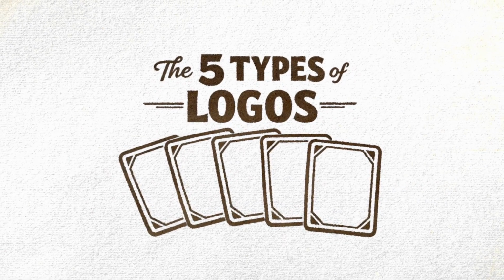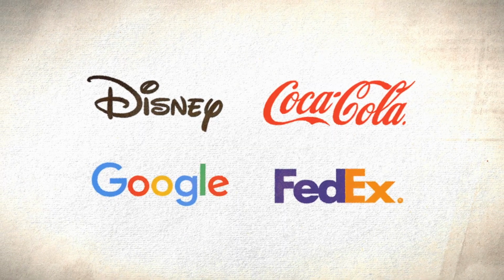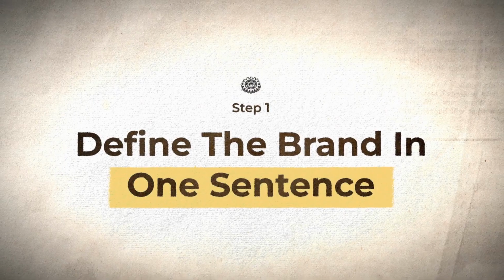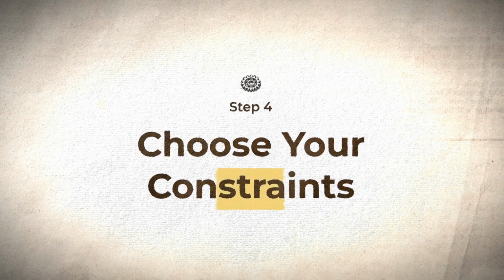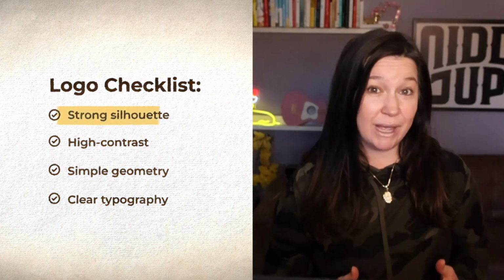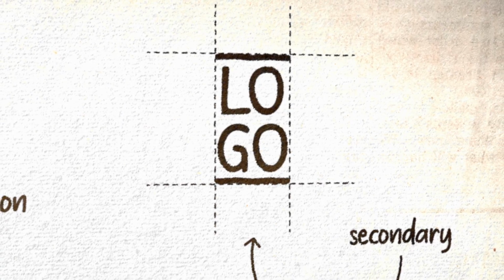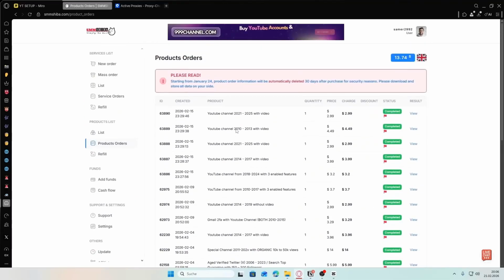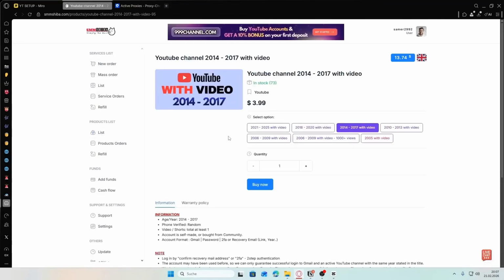Why Most Logos Fail (And How to Design One That Works)